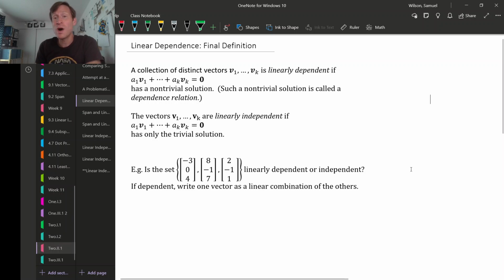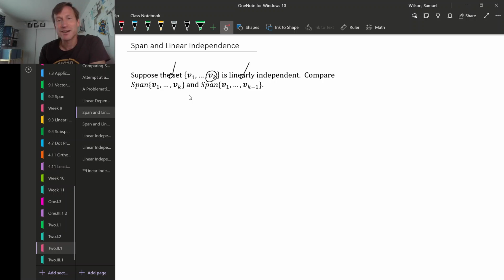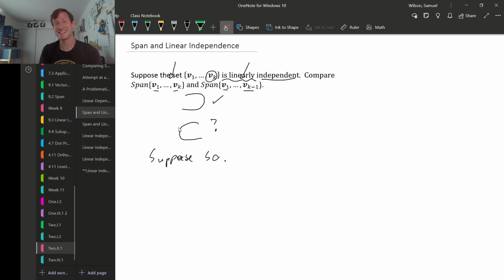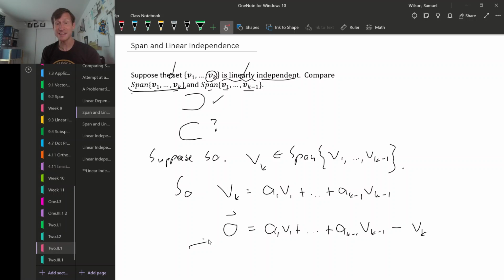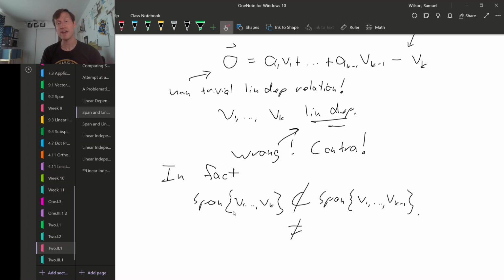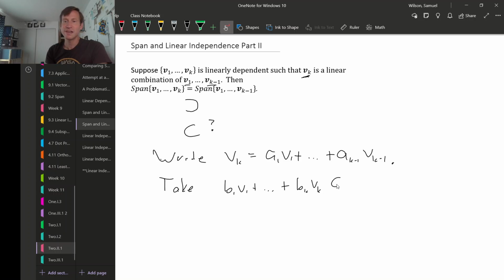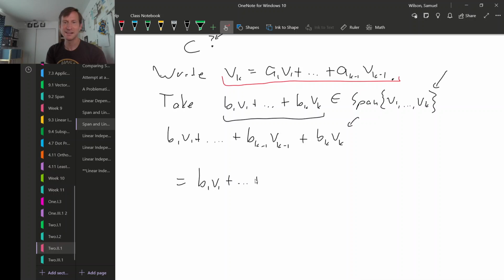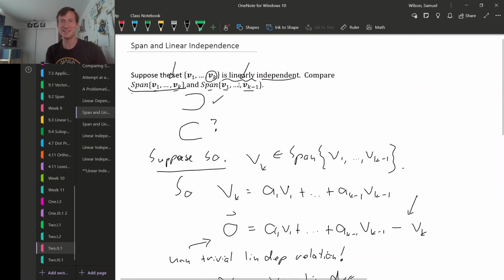Two.II.1 4 - Linear Independence and Span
WARNING!  At 8:25, all the a's I start writing should be multiplied by b_k.  So a_1 * b_k, a_2 * b_k, etc.